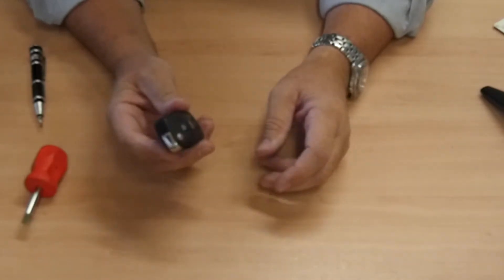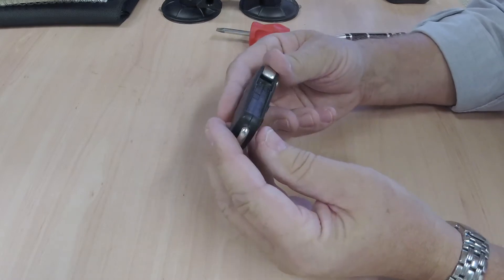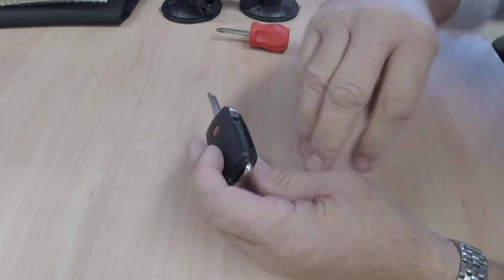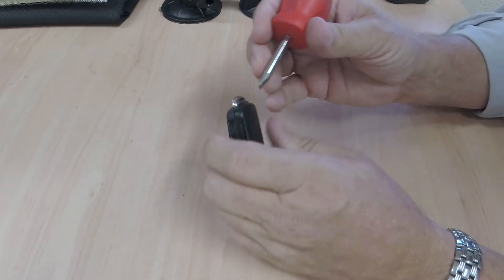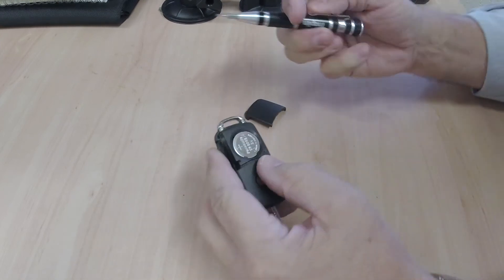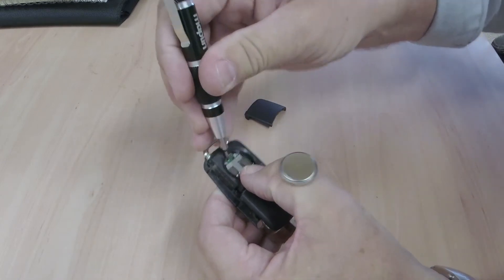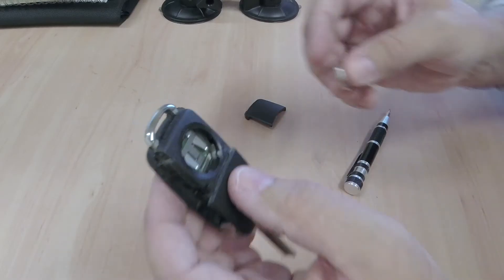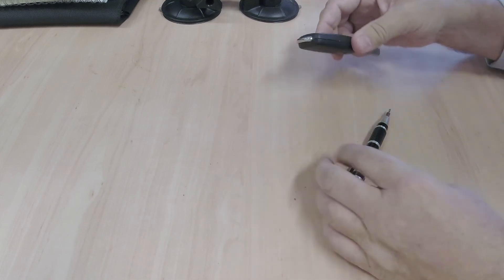How to replace the remote key fob battery in an 20120 Seat Leon